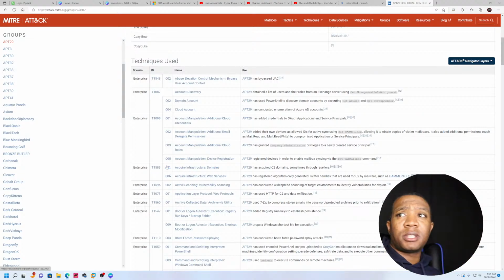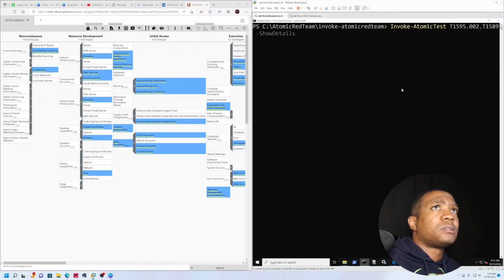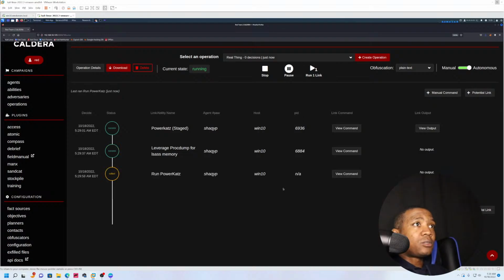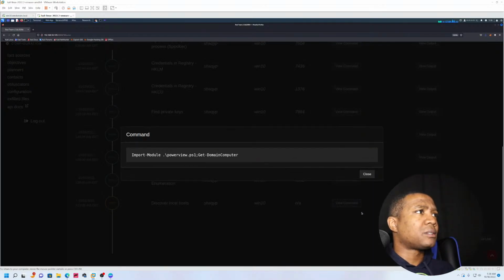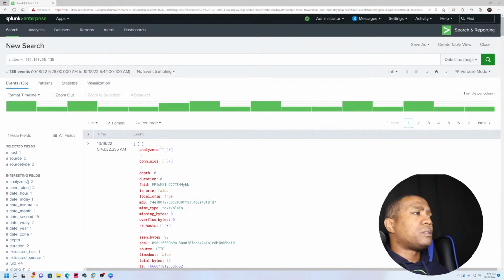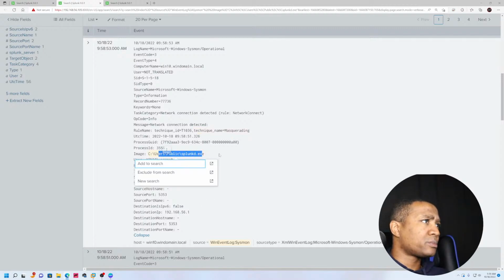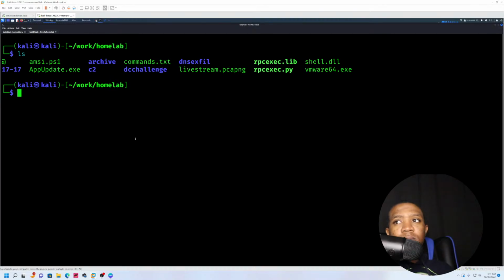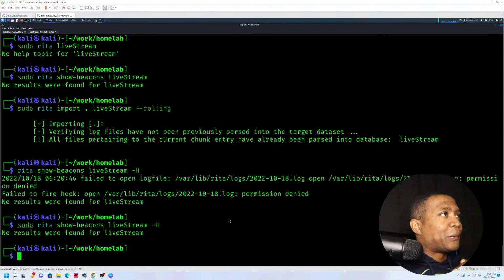LIVE: Emulating APTs and Finding Beacons with RITA (Fail)